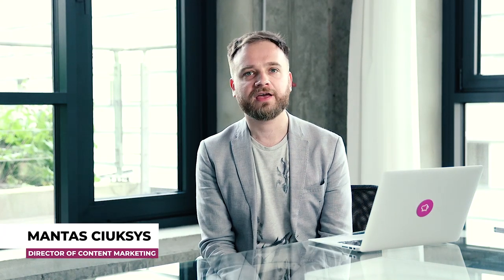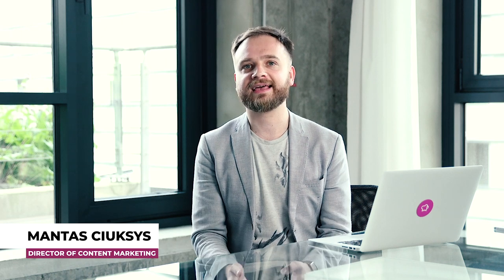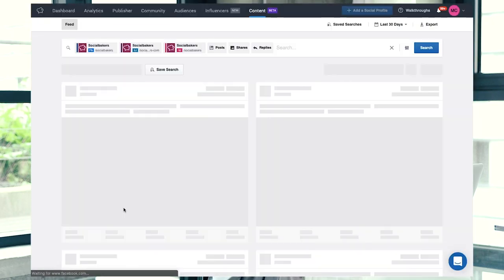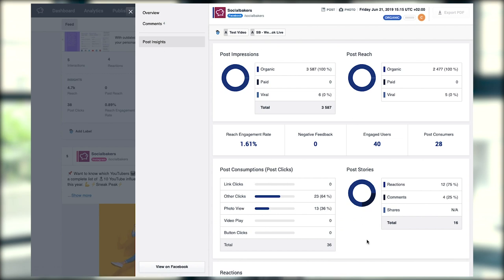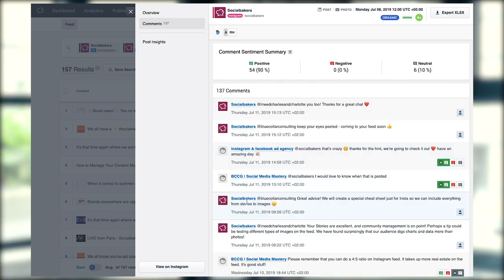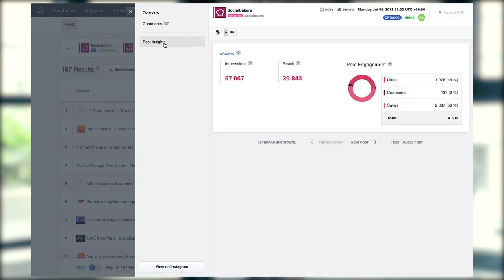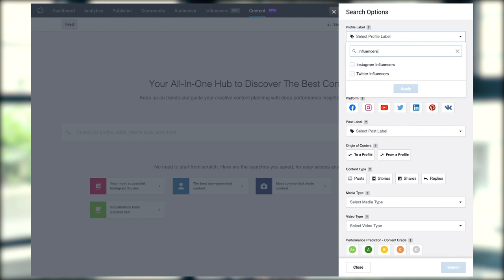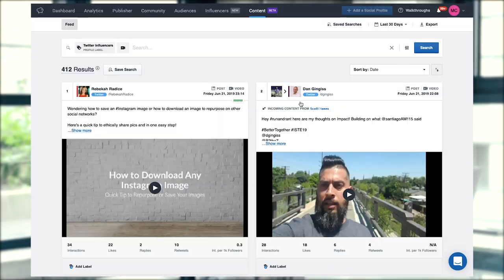Content Hub for Content Marketing Directors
Use A.I driven Content Hub to get insights and analysis from across all digital channels to help teams collaborate, plan, and create engaging content your audiences will love.